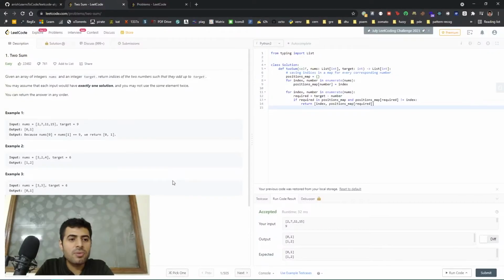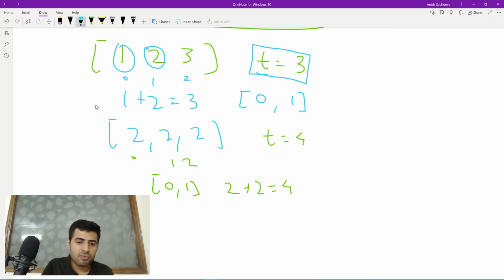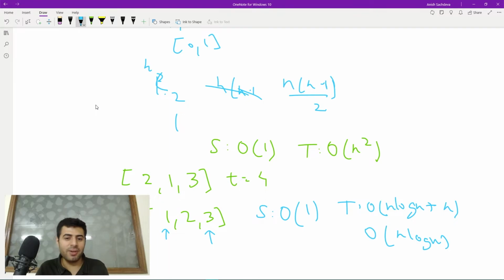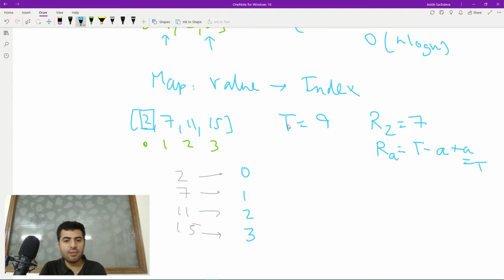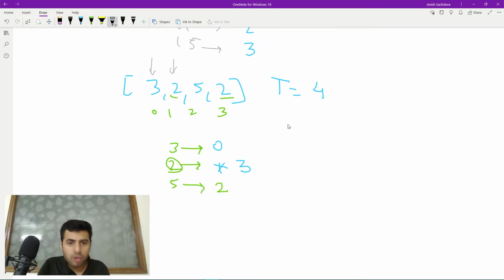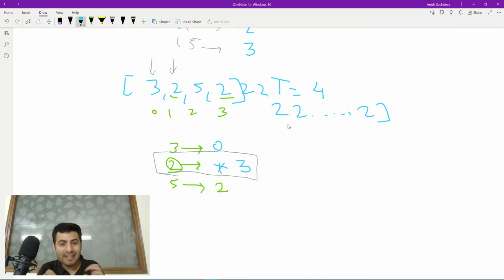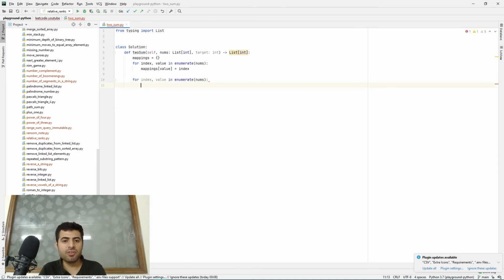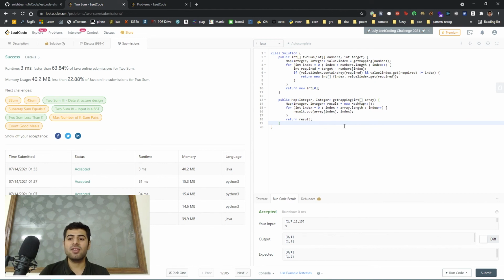LeetCode | #1 | Two Sum (Python)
Part of the LeetCode Algorithms series on my channel. I explain the problem 0001: Two Sum in detail and code the solution in Python.

0:00 Introduction
0:27 The Problem
3:01 The Solution / Algorithm
13:12 Code in Python 🐍
16:42 Conclusion